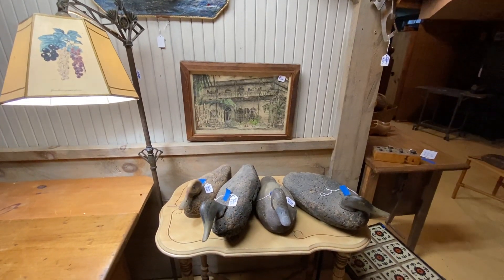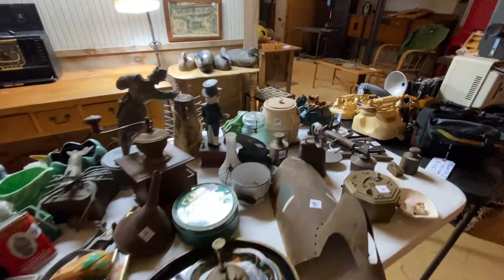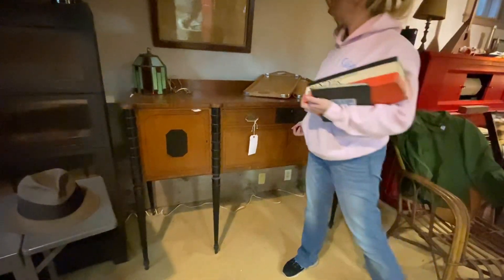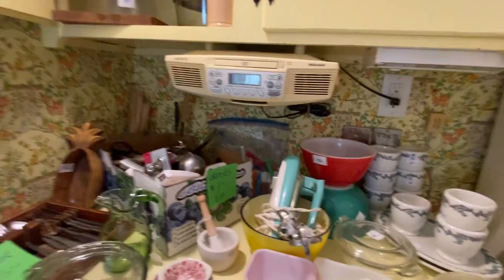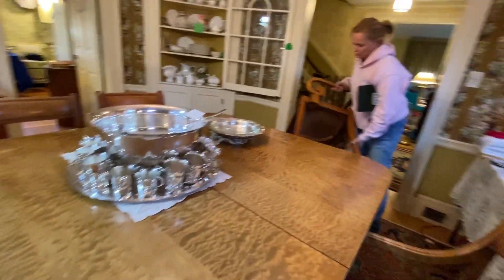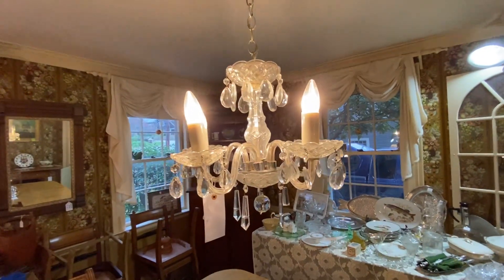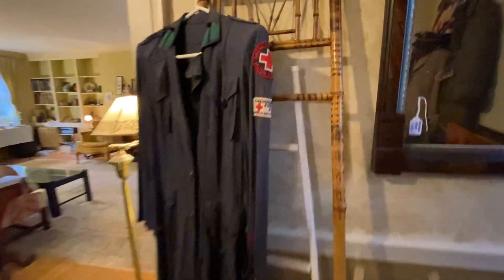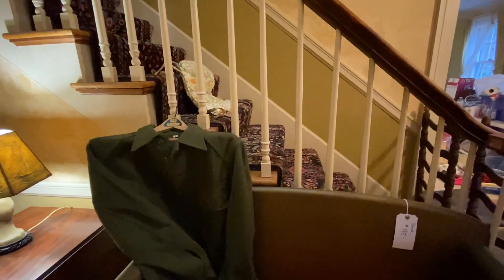Reading MA Estate Sale - Basement and Main Floor - Video 2of2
In Person - November 19-20 Sat and Sun from 8-2
begins to end Thursday, Nov 17 at 7pm and pick up is during the estate sale.

Many unique antiques -art, oriental rugs and more!